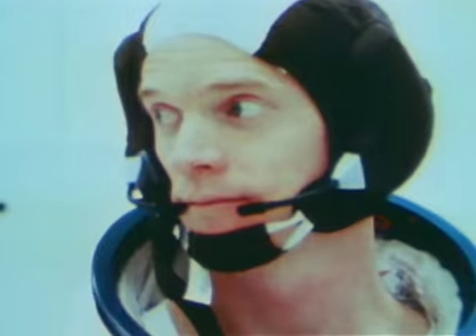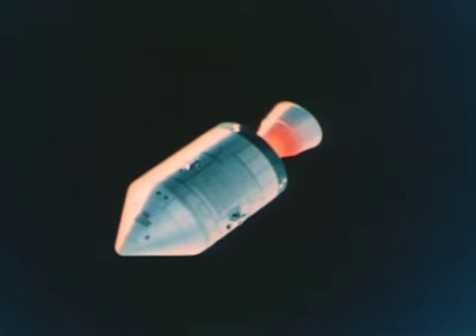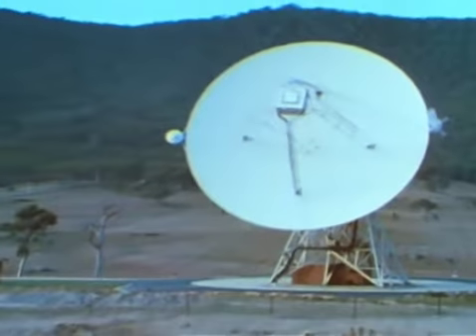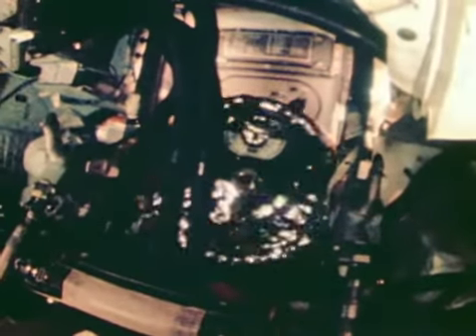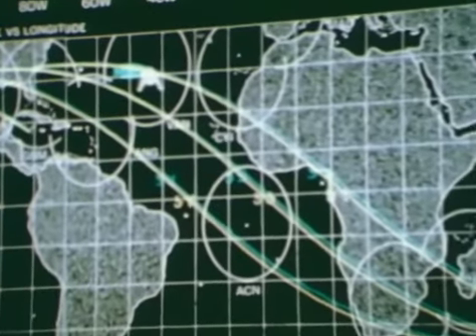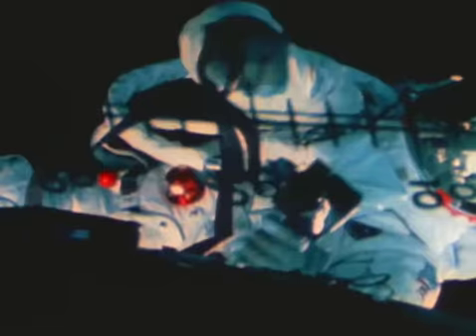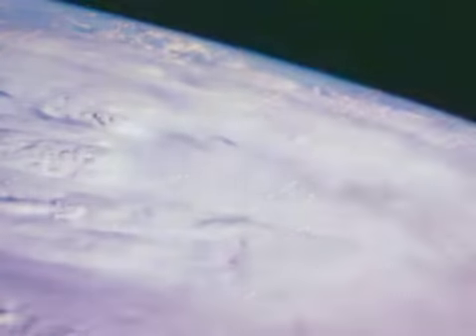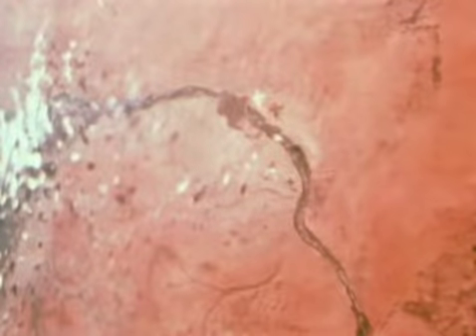Apollo 9 - Three To Make Ready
With the 50th Anniversary on July 20th 2019, I thought I'd post these Nasa "Apollo Mission" films. These are the best looking copies I've ever seen.